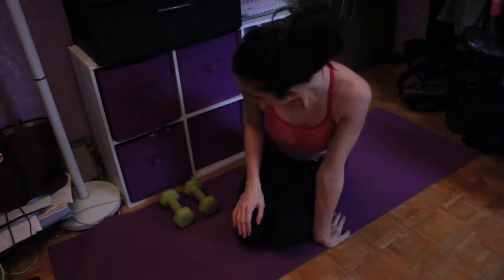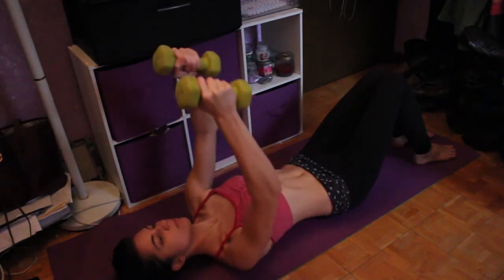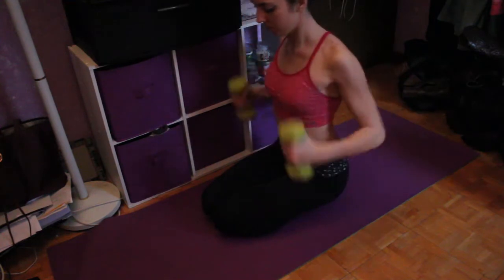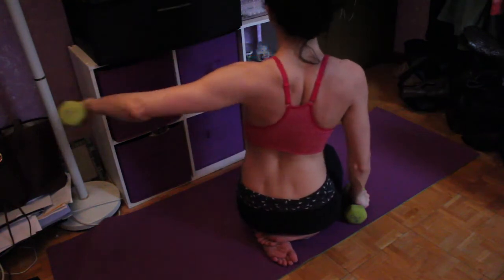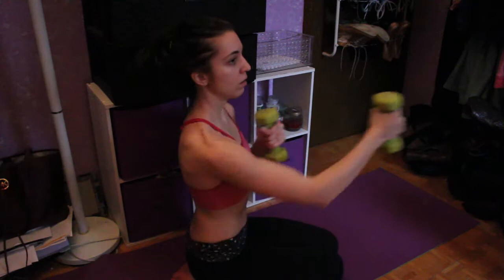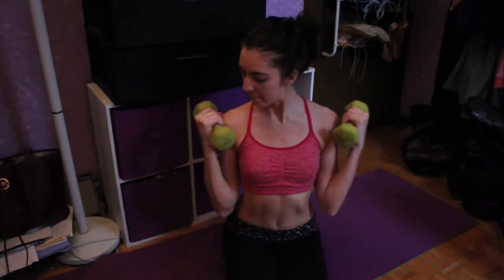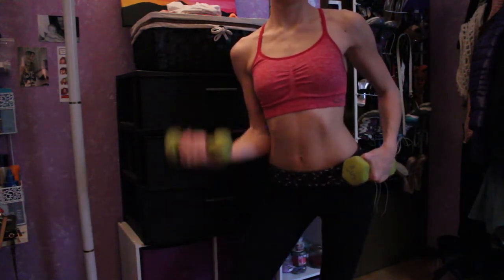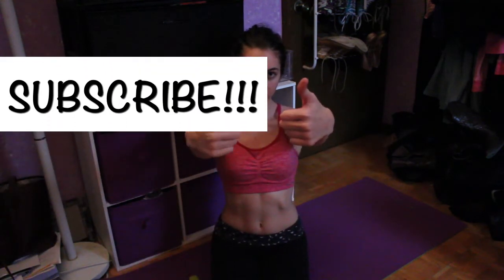GET TONED ARMS IN 5 MINUTES!!!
Not meant to be copyrighted

Free weights: Target
Yoga mat: Target
Yoga leggings: Aerie
Sports bra: champion from Target